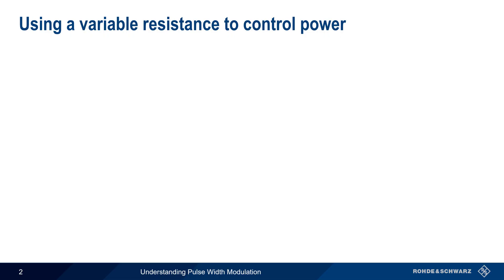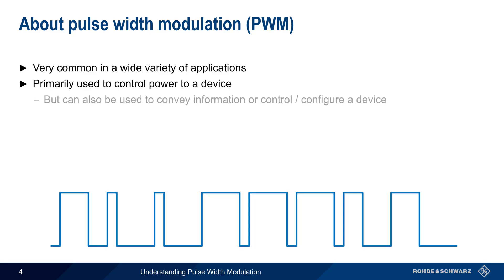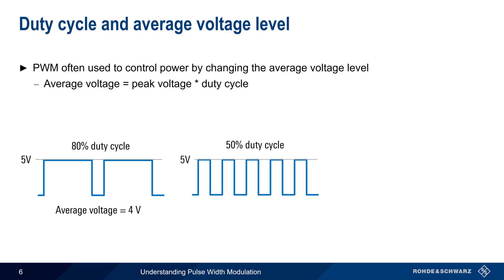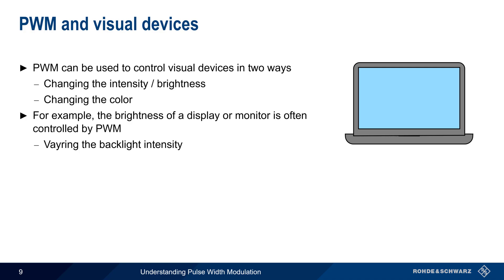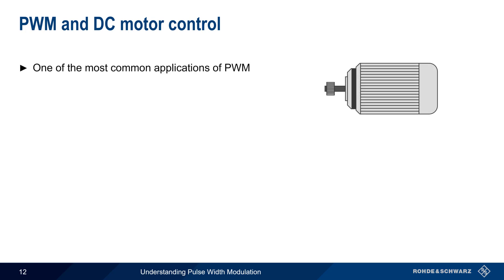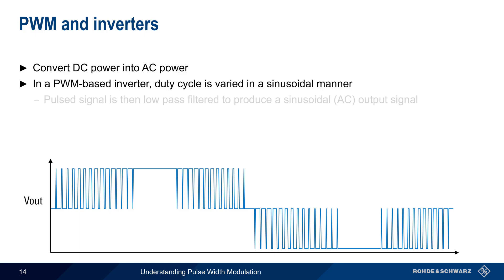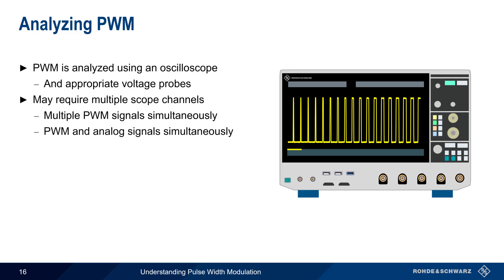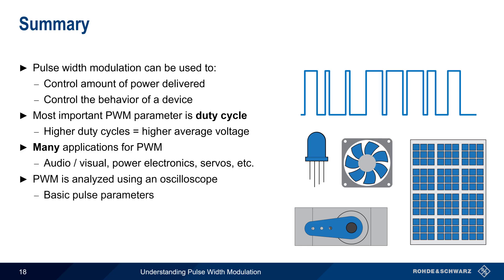Understanding Pulse Width Modulation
This video provides a short technical introduction to pulse width modulation, some of the most common applications of pulse width modulation, and how pulse width modulation is measured and analyzed.